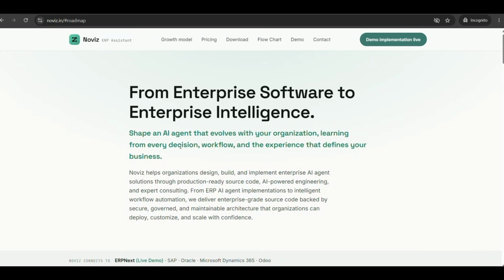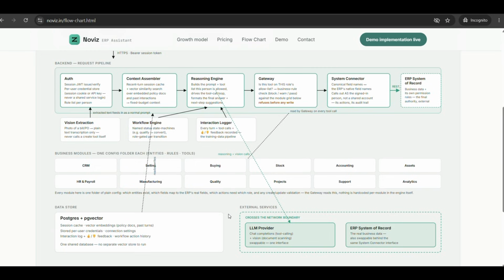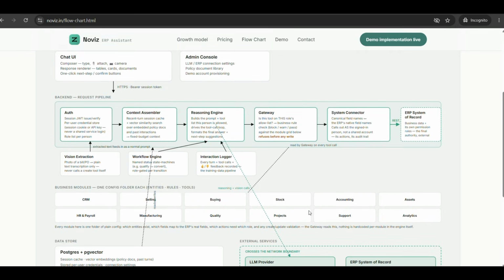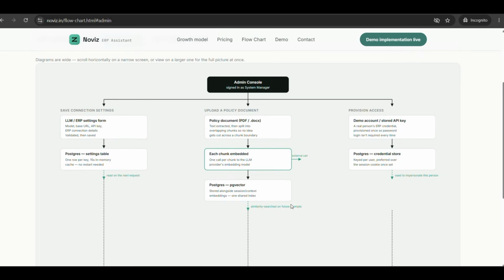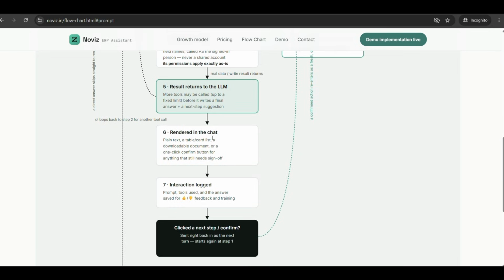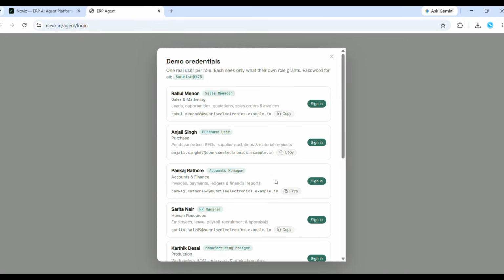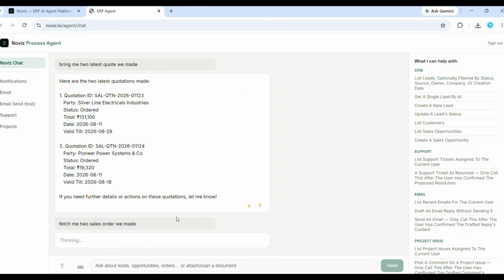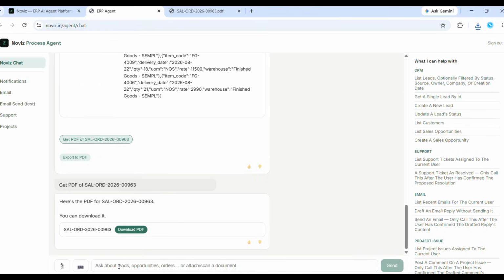The AI Revolution Inside ERP Systems | ERP AI Agent | Noviz AI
ERP AI Agents are changing how enterprise software works.

See how Noviz AI brings AI agents into ERP systems to understand business data, execute workflows, automate tasks, and support enterprise decision-making.